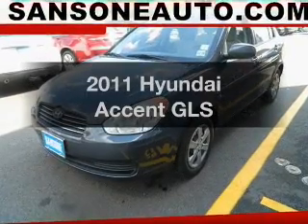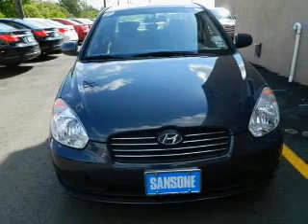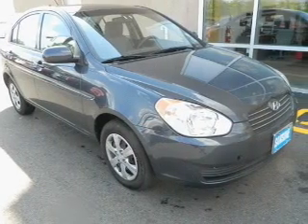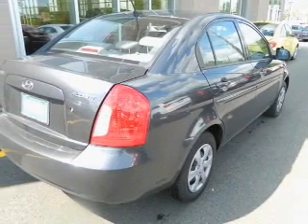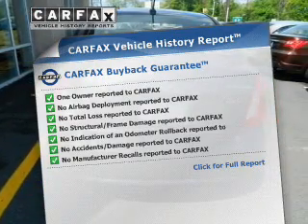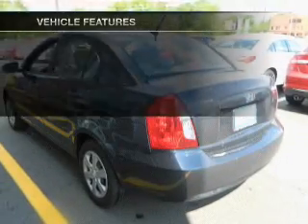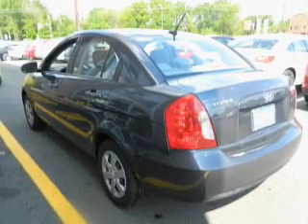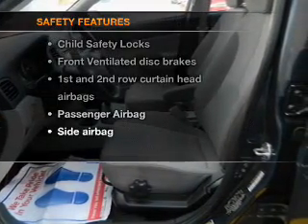2011 Hyundai Accent - Avenel New Jersey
Year: 2011
Make: Hyundai
Model: Accent
Trim: GLS
Engine: 1.6 liter inline 4 cylinder 16 valve
Transmission: Automatic
Color: Charcoal Gray
Mileage: 32349
Address:
90-100 Route 1 North